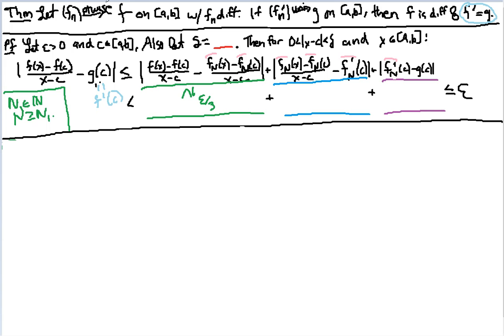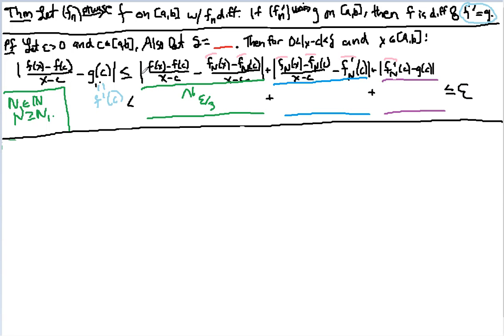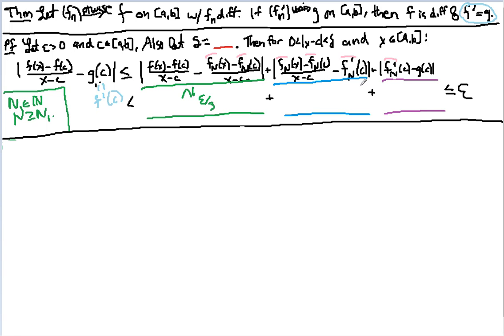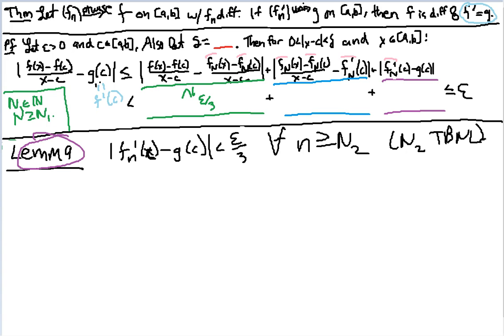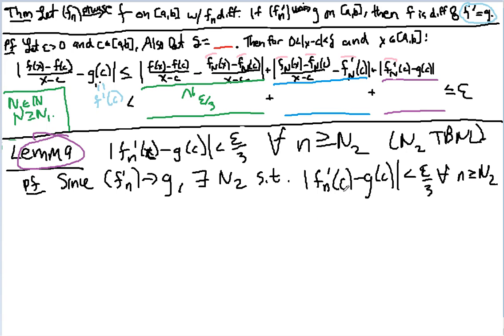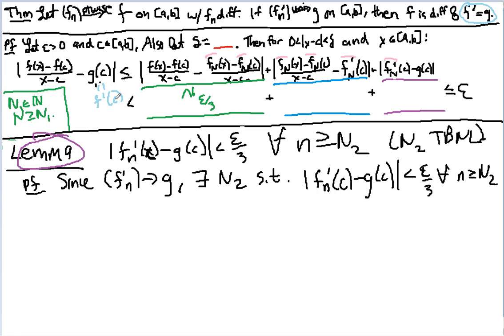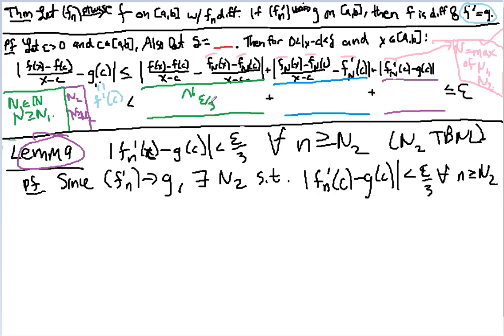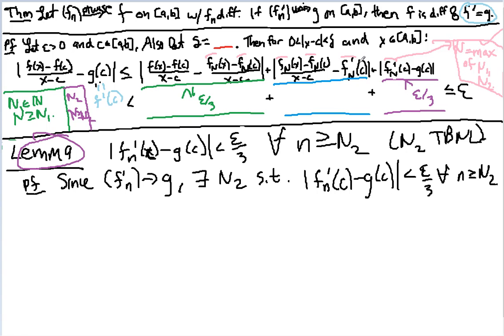Derivative Sequences p5